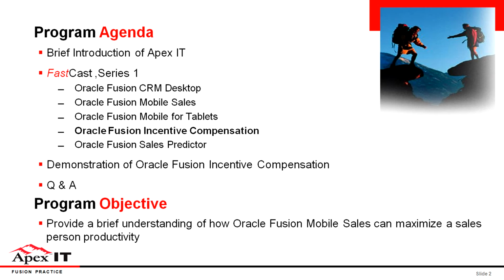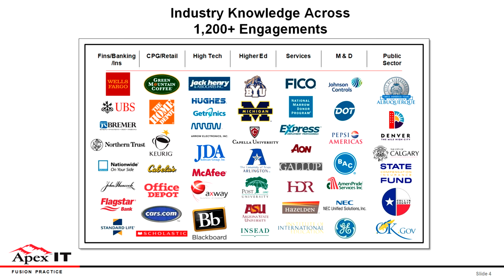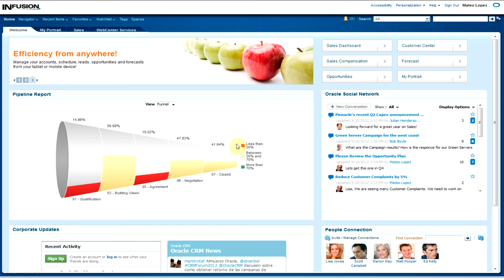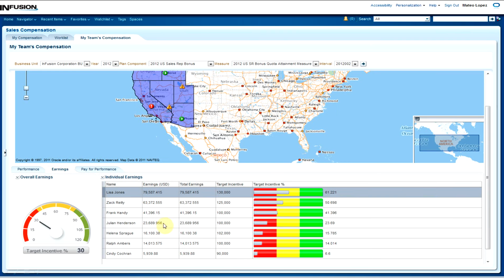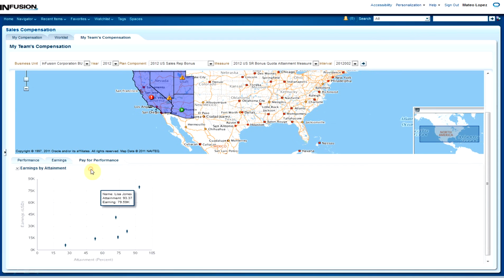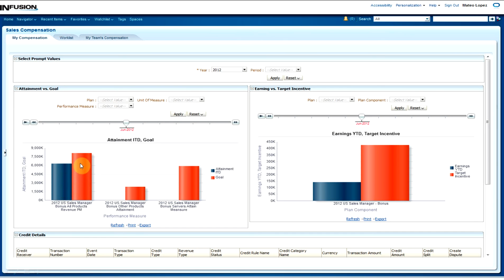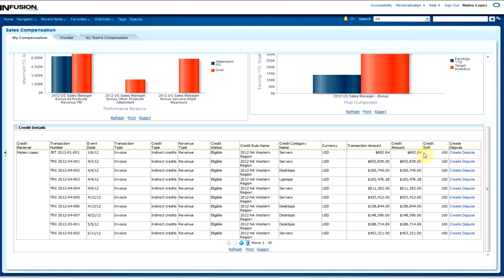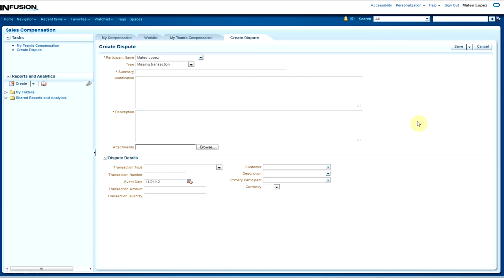Oracle Fusion Incentive Compensation FastCast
A short webinar that provides a brief understanding of Oracle Fusion Incentive Compensation.